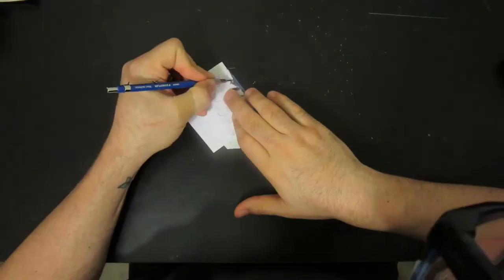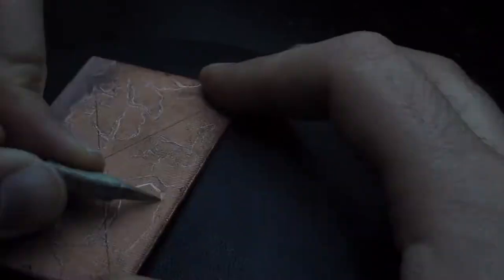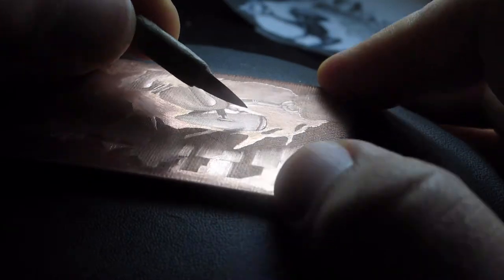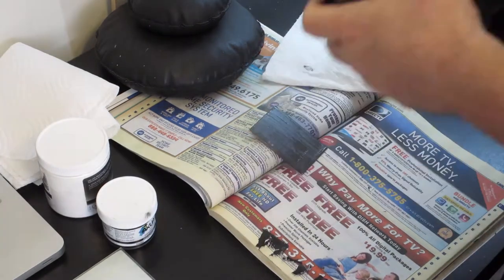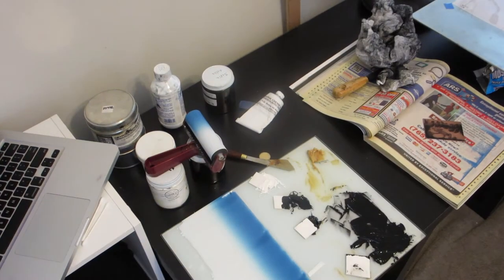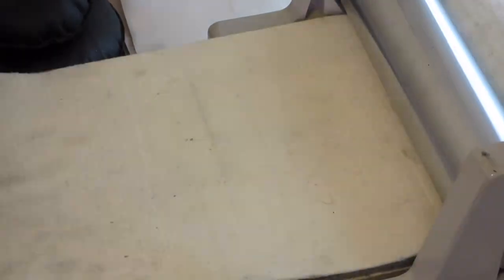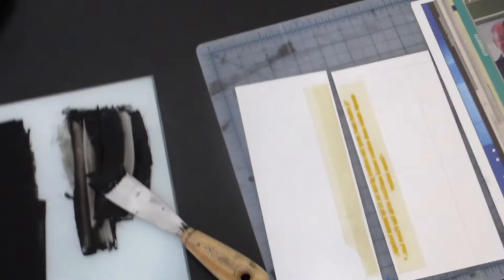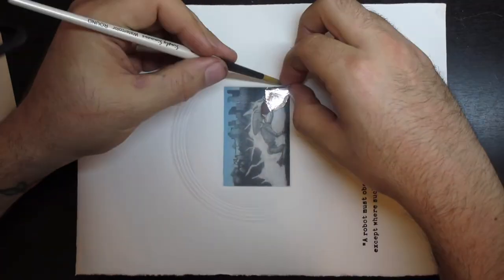Isaac Asimov's Three Laws of Robotics -- Law #2, Mezzotint Printmaking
This video is the design &amp; creation of a print illustrating my interpretation of law 2 of Isaac Asimov's "Three Laws of Robotics".  This video is the second in a series of three.

I use mezzotint for the main image, a rainbow roll of relief ink for the background, and photopolymer for the debossing.

Here are Asimov's three laws:
1. A robot may not injure a human being or, through inaction, allow a human being to come to harm.
2. A robot must obey orders given it by human beings except where such orders would conflict with the First Law.
3. A robot must protect its own existence as long as such protection does not conflict with the First or Second Law.

Print info:
Title: Asimov's Three Laws - #2
Paper: 8"x10" Hahnemühle Copperplate, 300 gsm warm white.
Ink:
Gamblin relief ink  - White & Prussian Blue
Graphic Chemical -- Blue Black

Artwork by Graham Stephens, 2014.